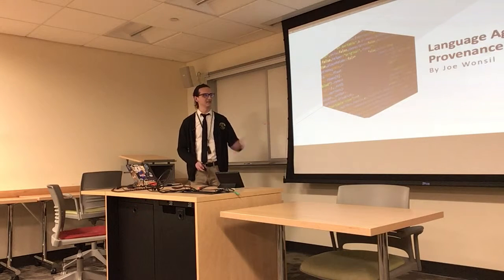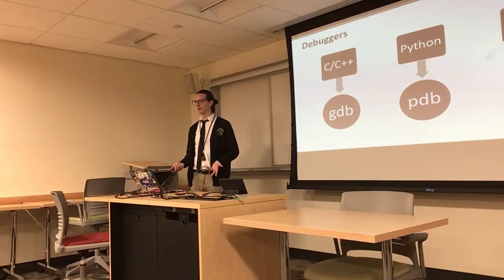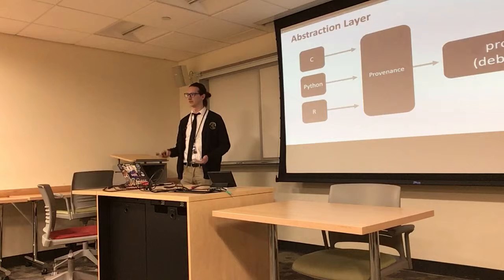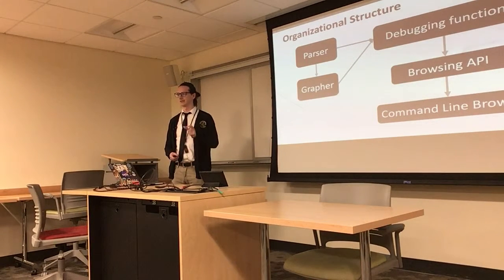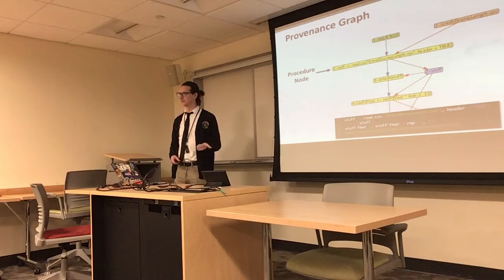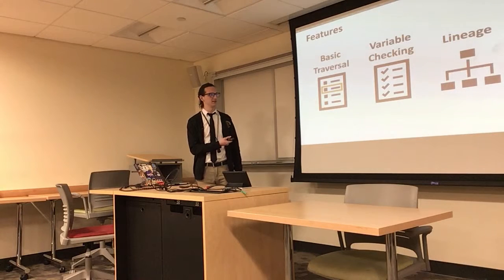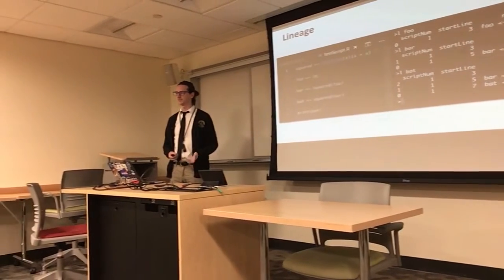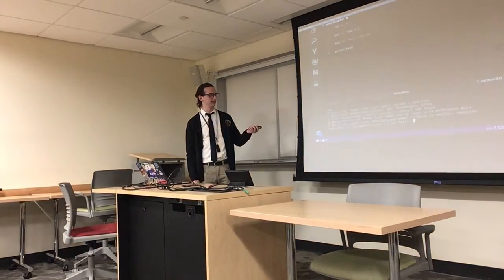Joe Wonsil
2019 Carthage College Computer Science Capstone